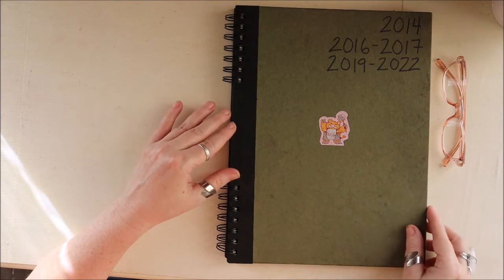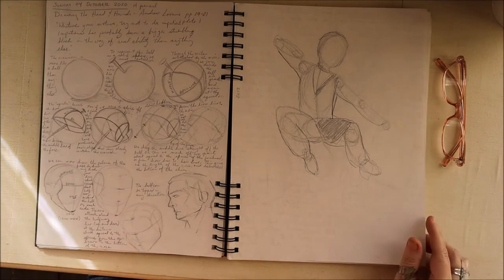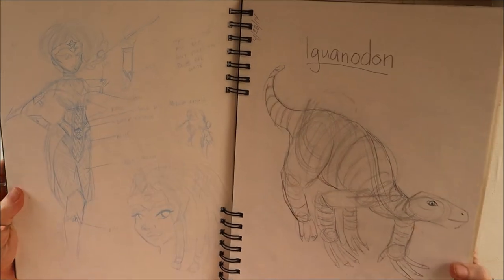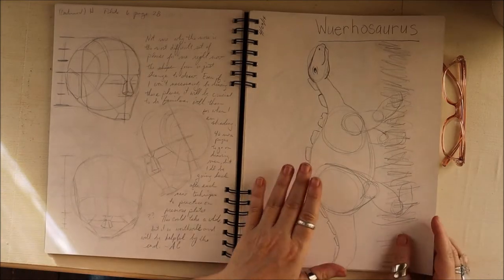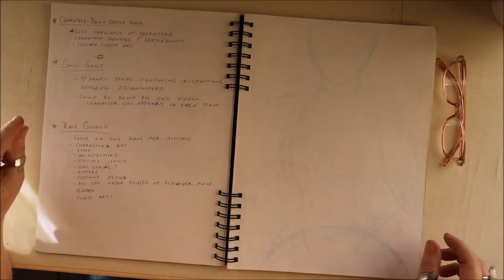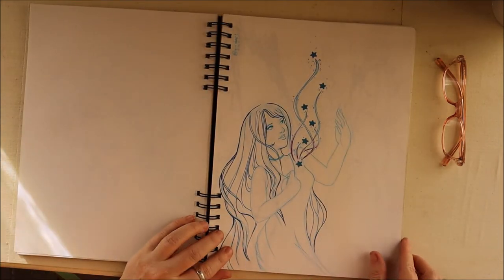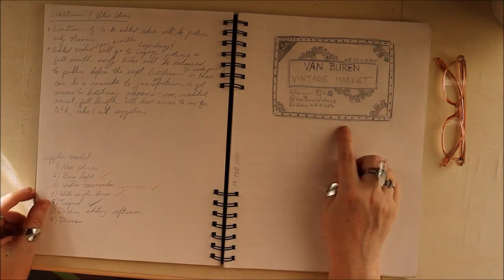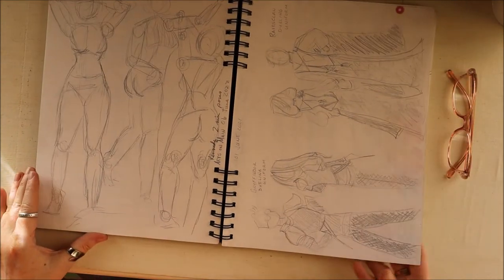Hodge-Podge Art Mix || SKETCHBOOK TOUR || Figure Drawing and Random Art-y Projects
A sketchbook tour of art from 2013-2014, 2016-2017, and 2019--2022. Mostly figure drawing, gesture drawing, and portraits, but also a lot of miscellaneous artworks using pencil, colored pencil, ink, gel pens, markers, sharpies, gouache,  and even crayons.

Equipment:
Canon M50
15-45mm lens

- Goson x Dreamfield
- Allegory

- Goson x Dreamfield
- Ephemeral

- Goson x Dreamfield
- Broken Angel

- Goson x Dreamfield
- Let It Out

- Goson x Dreamfield
- Just Breathe

Watch videos all the way to the end
Share with friends who might enjoy this video